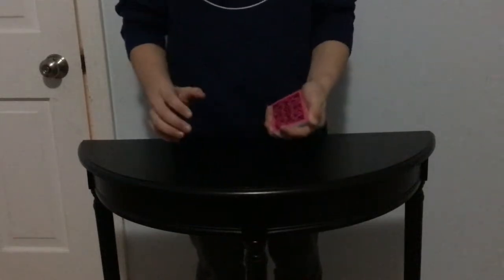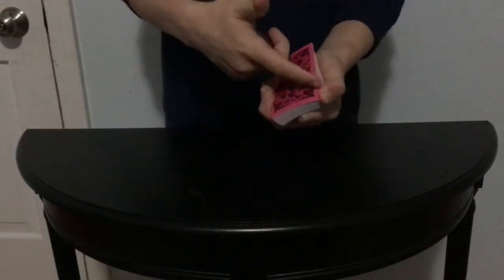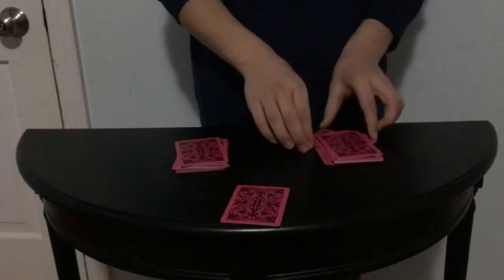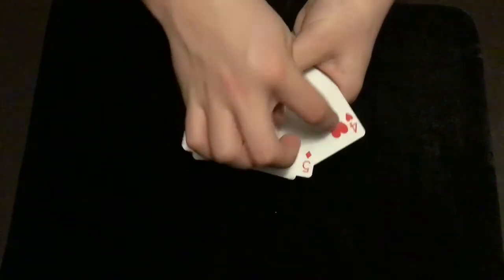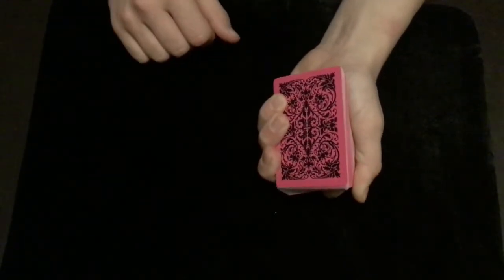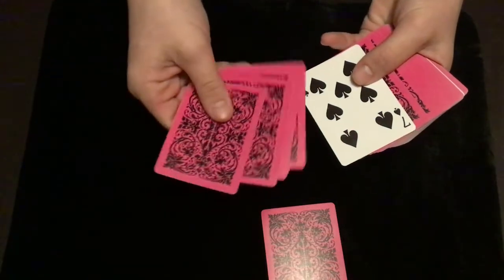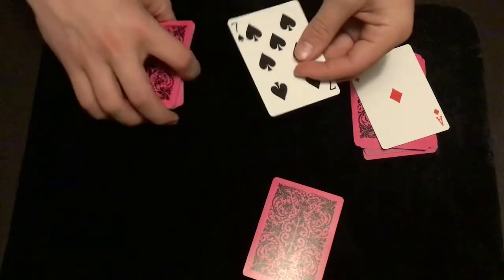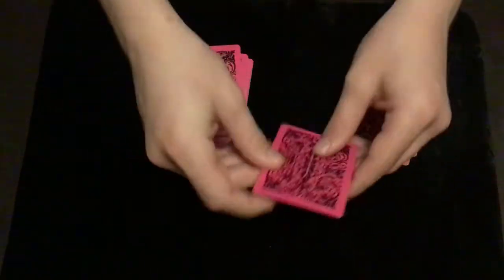Easy Card Trick You can learn in 5 minutes!! (Impress anyone)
This card trick is rated at a skill level of one!  Super easy and have a really cool effect when done properly!  You can learn today to impress anyone!  This trick is great for anyone to pick up quickly and wow their audience!